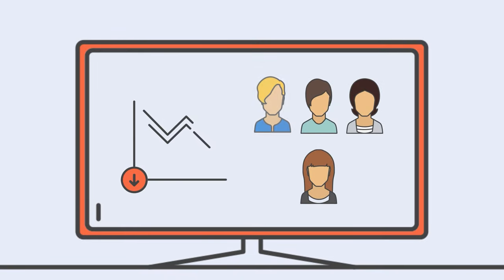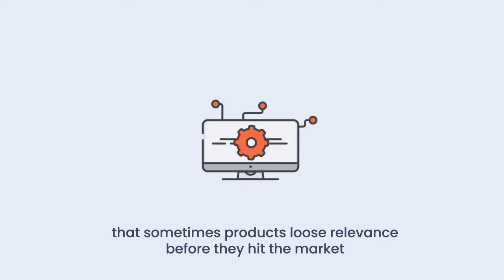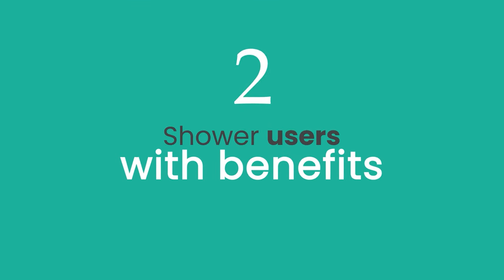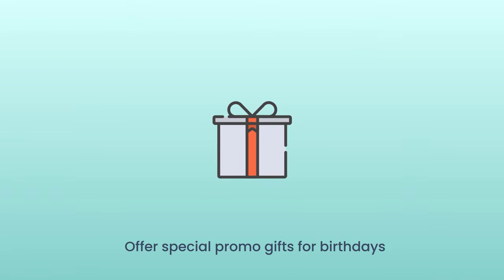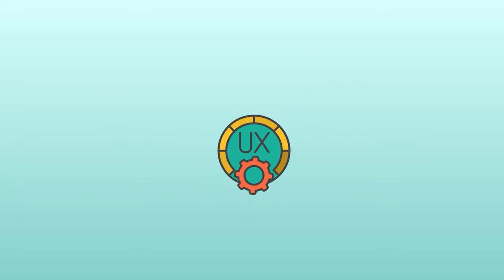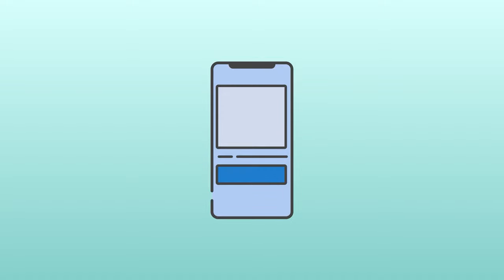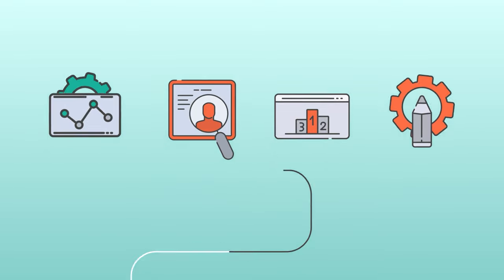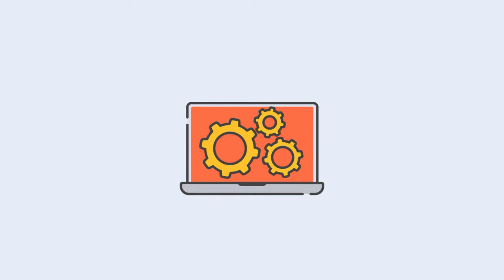7 Tips to Reduce SaaS Customer Churn from an Experienced UX Lead | Profil Software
00:48 User Behavior
01:01 Product Development
01:21 Short Checklist to follow
1:29 Make your users feel important
2:17 Shower users with benefits
2:46 Build a personal connection with the user
3:41 Mantain up to date design
5:20 Use the latest interface interaction trends
6:21 Improve your product
6:57 Update your expertise
7:25 Conclusion

You'll find a full version of the article here/Pełny artykuł znajdziecie tutaj